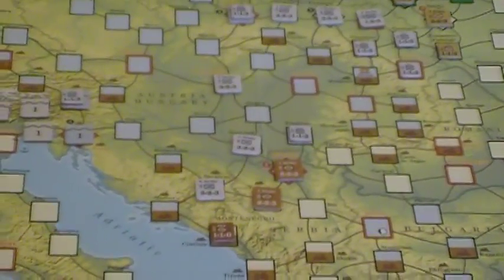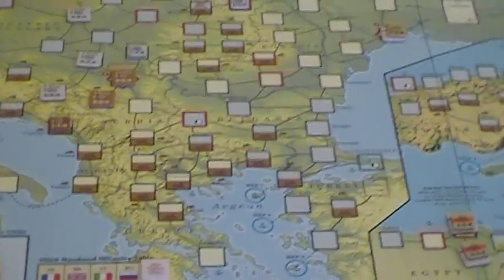Paths of Glory _2.MOD